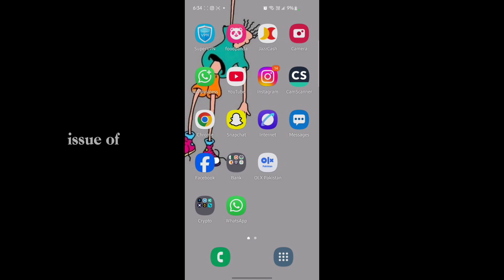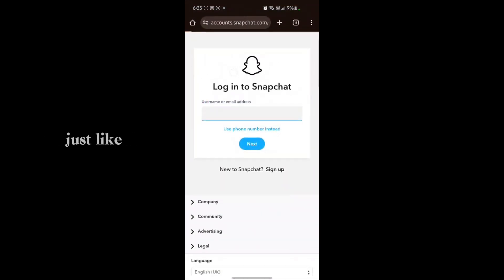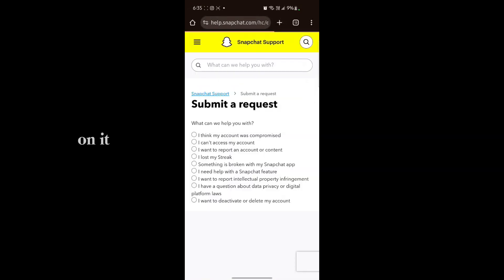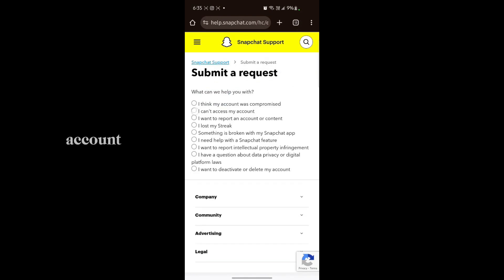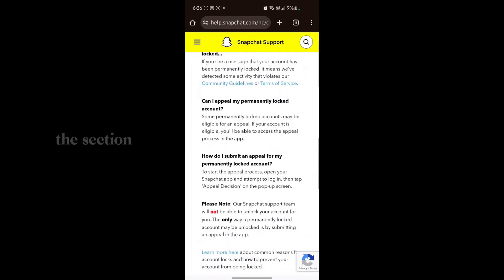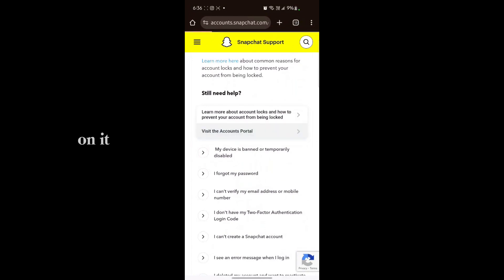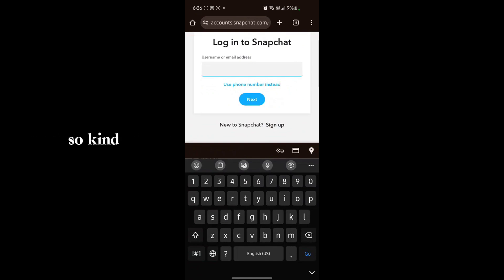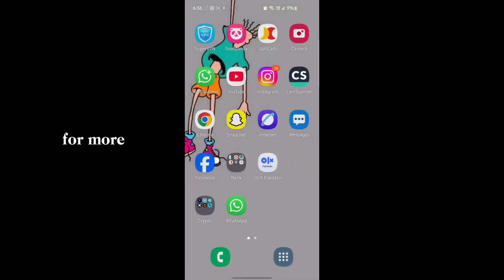Fix Snapchat Account Locked for Violating Community Guidelines (2025)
Has your Snapchat account been locked for “violating community guidelines”? Don’t panic — UnlockiOS Tech will show you exactly how to recover your locked Snapchat account, step-by-step.

📌 This video covers:

Why Snapchat locks accounts for violations

How to check your status

How to appeal the lock (Snapchat Support)

How to prevent future guideline issues

✅ Works for iPhone & Android
✅ 100% Safe – No third-party apps required

💬 Still need help? Drop a comment and I’ll reply personally.